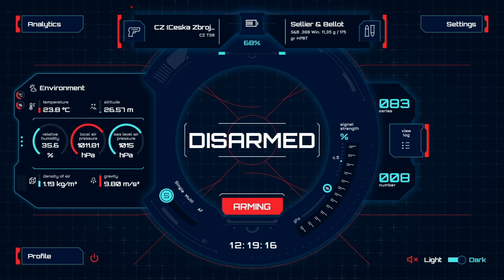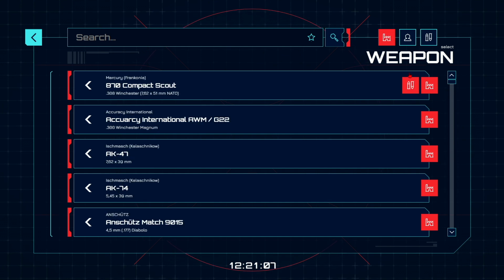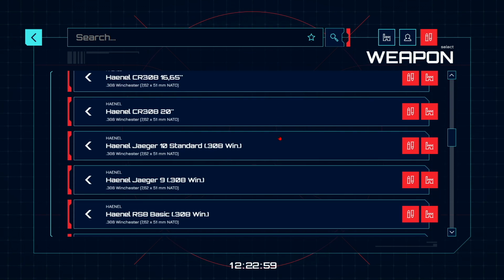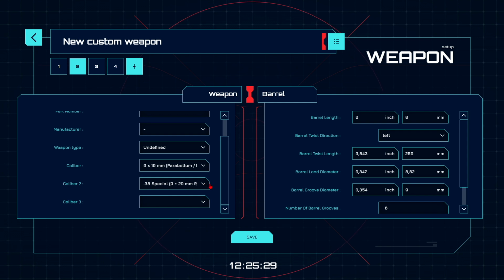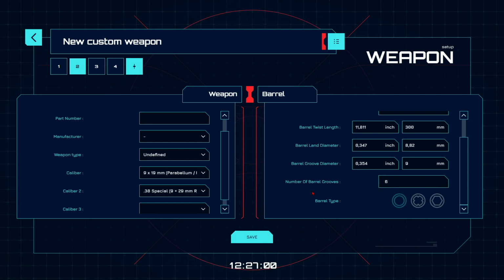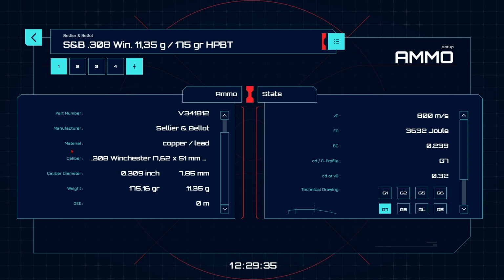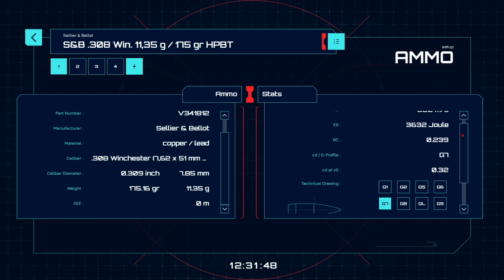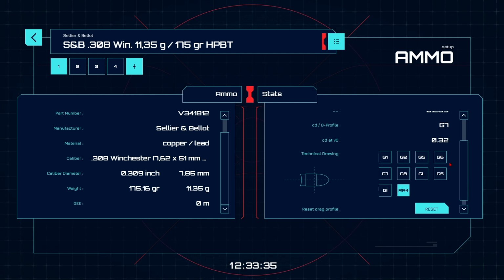#05 Weapon & Ammunition Database EB-MK ONE - INSIDE OUT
0:00 Welcome
0:09 Intro
0:23 Weapon Database
9:04 Ammunition Database
14:20 Outro